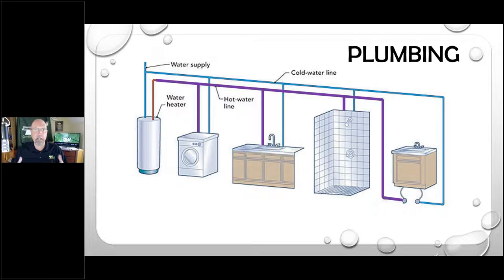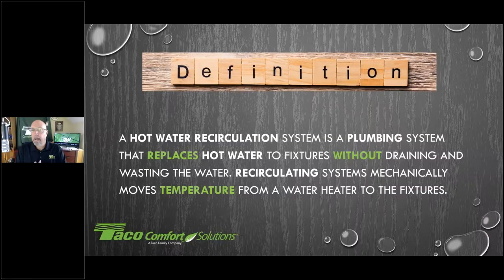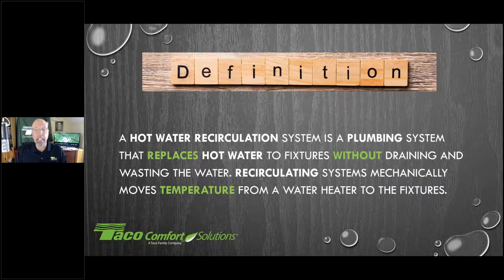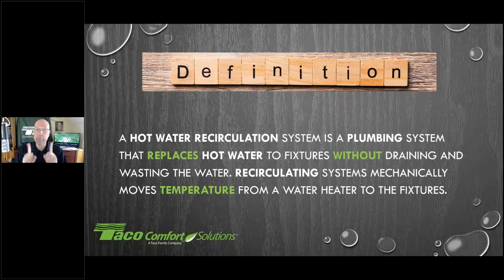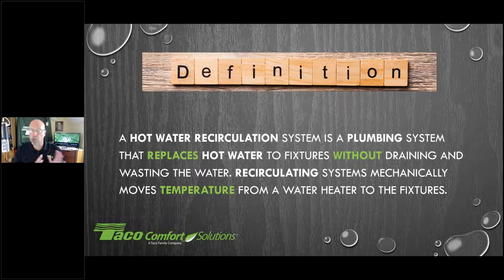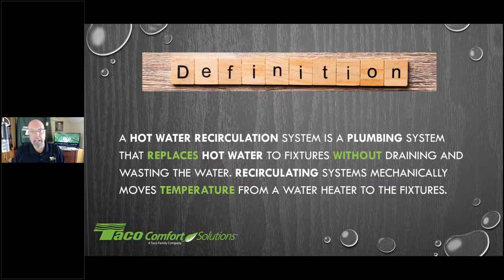Why DHW Residential Recirculation Systems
Presented by John Barba, Dave Holdorf and Rick Mayo

Why do most homeowners have to wait for hot water to get to the fixture? It wasn’t always that way, so what’s changed and why is it so important today? Waiting for hot water is not a consequence of a newer home and you don’t have to just “live with it”. In this one-hour webinar, we will examine the whys of domestic hot water recirculation and then explore the different options to eliminate that wait time based on how the existing plumbing is installed in the home as well as the type of water heater being used.